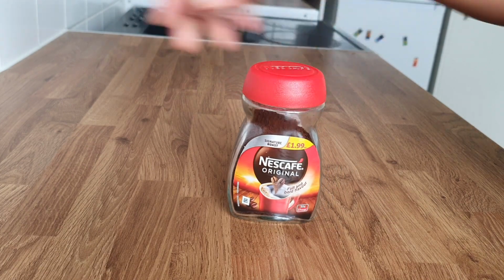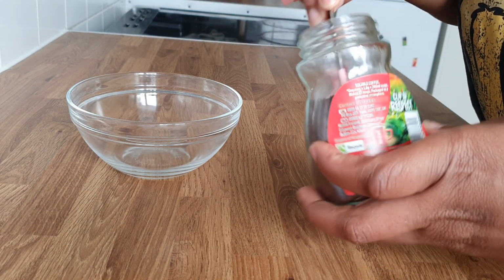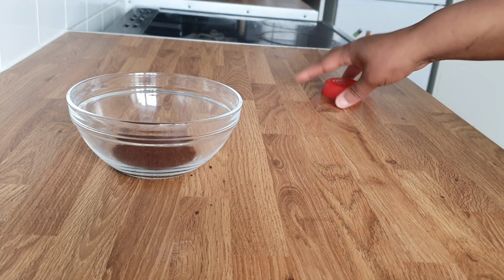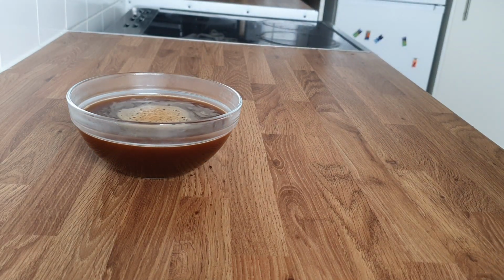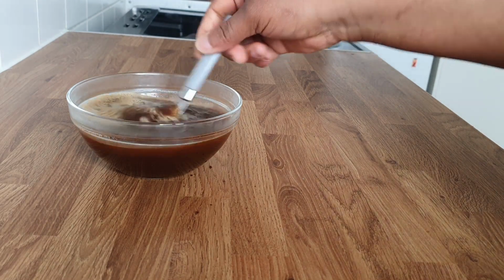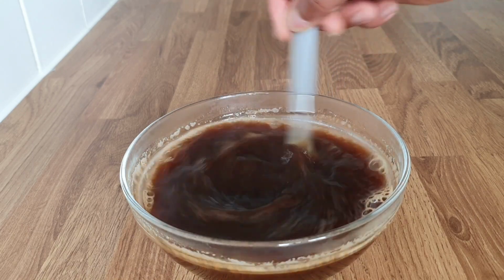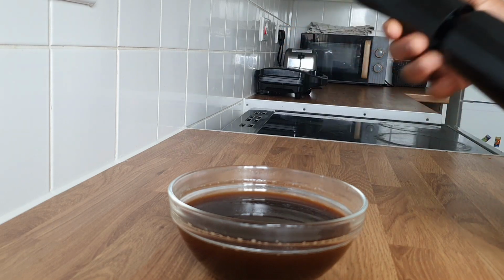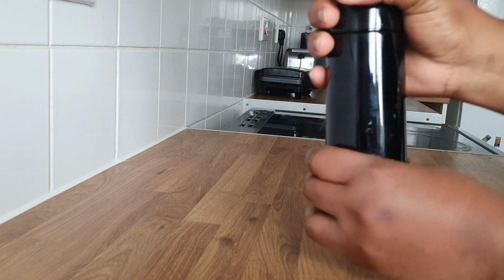I TRIED COFFEE FOR THE FIRST TIME I WAS SHOCK...NaturalJourney..HairLover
This video illustrates one way to make coffee water. It shows the first time I used coffee water. It list some of the benefits of caffeine for the hair.
INGREDIENT
Coffee